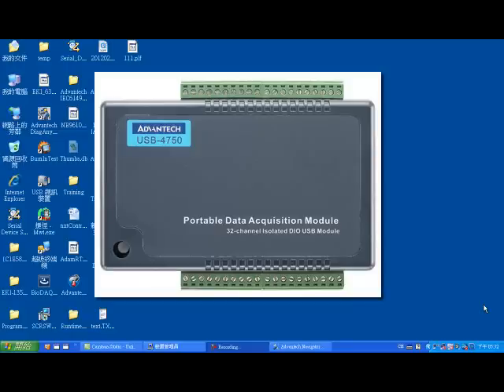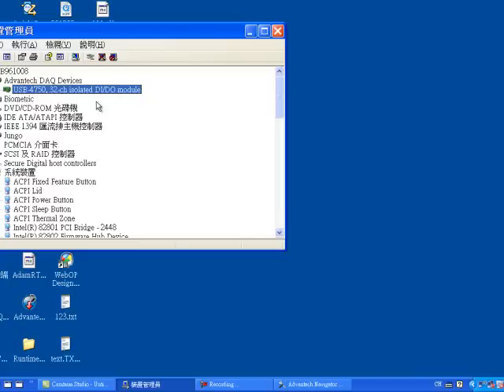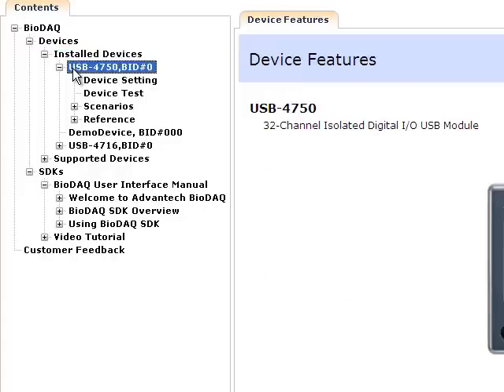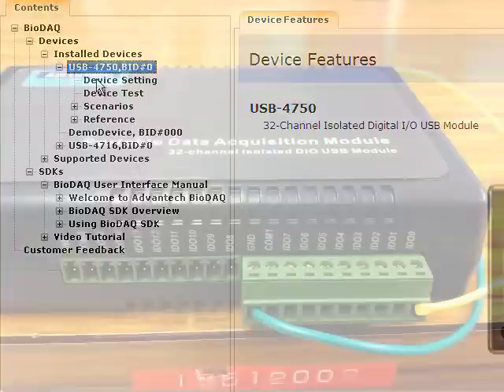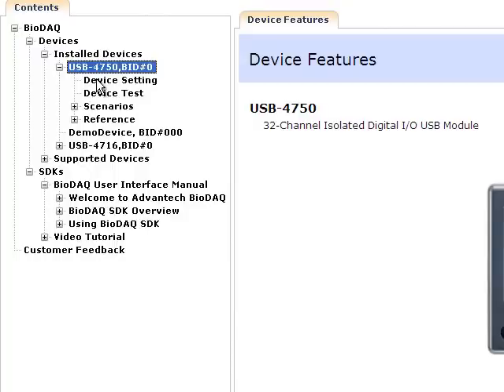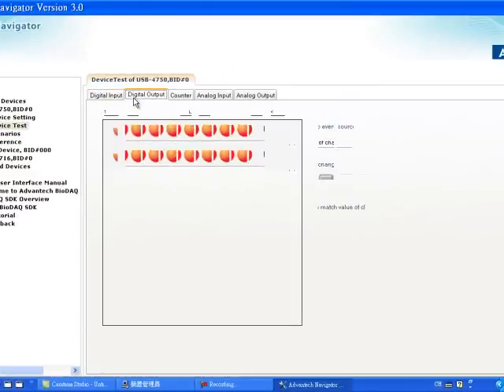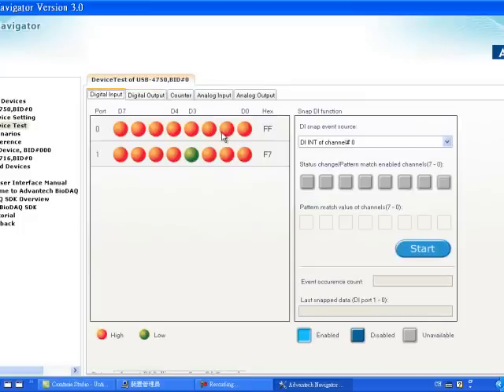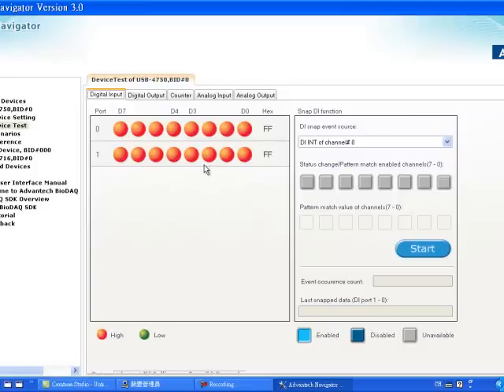Startup Training: USB-4750, 32-ch Isolated Digital I/O USB Module (2), Advantech(EN)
Features
 Compatible with USB 1.1/2.0
 Bus-powered
 16 isolated DI and 16 isolated DO channels
 High voltage isolation on all channels (2,500 VDC)
 High sink current on isolated output channels (100 mA/Channels)
 Supports 5 ~ 60 VDC isolated input channels
 Interrupt handling capability
 Timer/counter capability
 Suitable for DIN-rail mounting
 One lockable USB cable for secure connection included